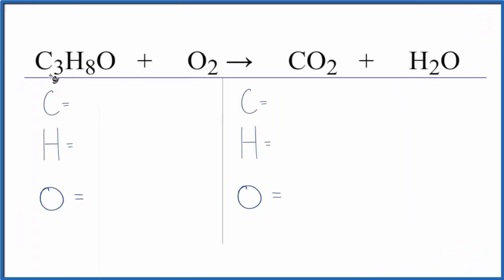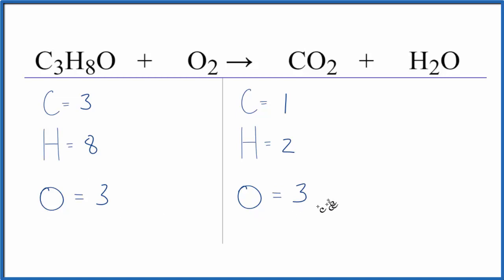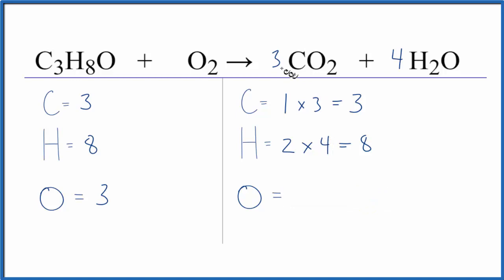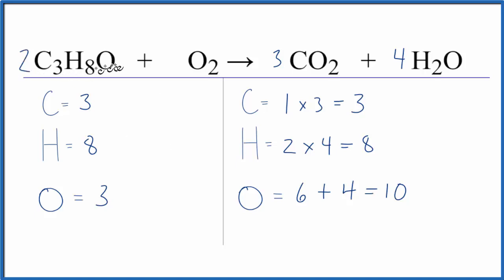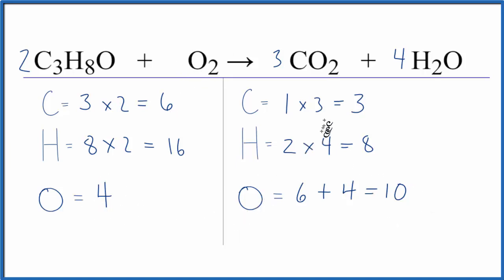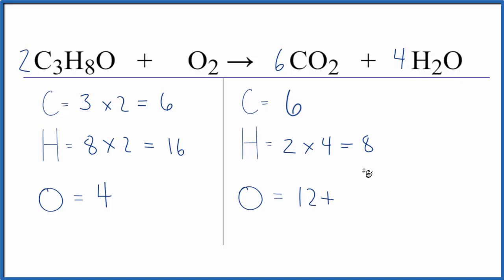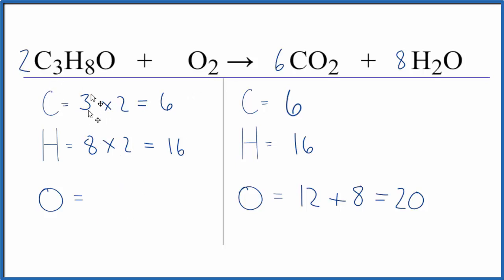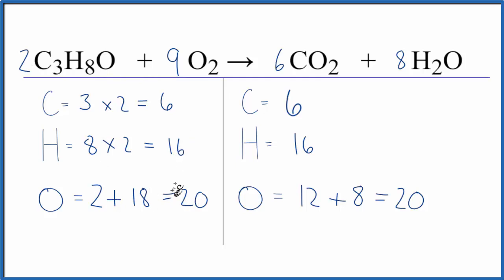How to Balance C3H8O + O2 = CO2 + H2O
In this video we'll balance the equation C3H8O + O2 = CO2 + H2O and provide the correct coefficients for each compound.

Once you know how many of each type of atom you can only change the coefficients (the numbers in front of atoms or compounds) to balance the equation for .